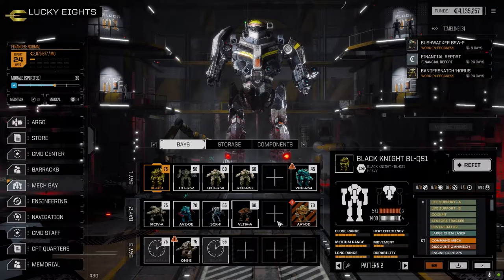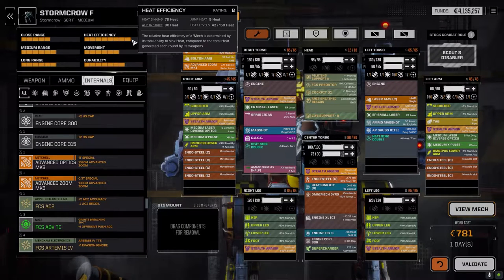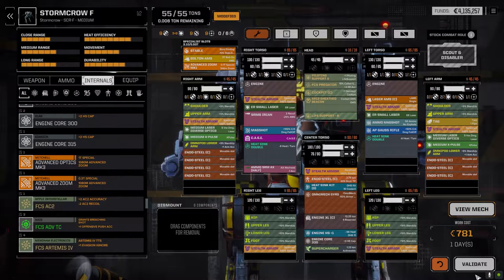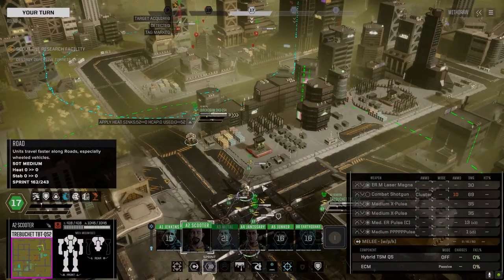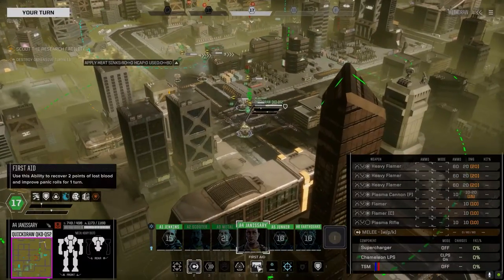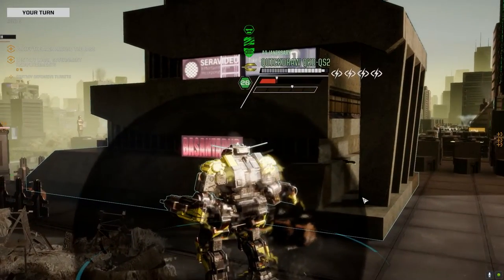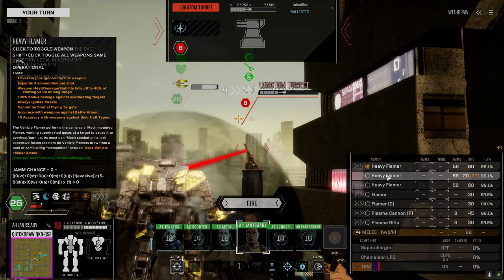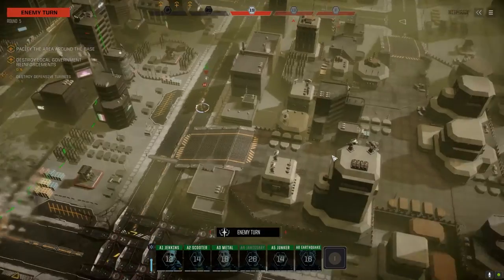Roguetech - It's Jenkins - Ep85